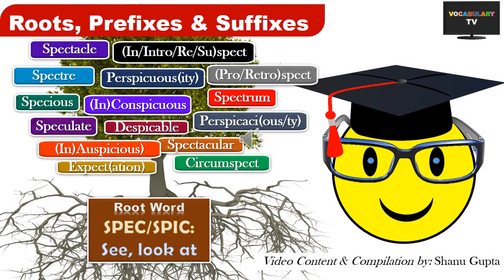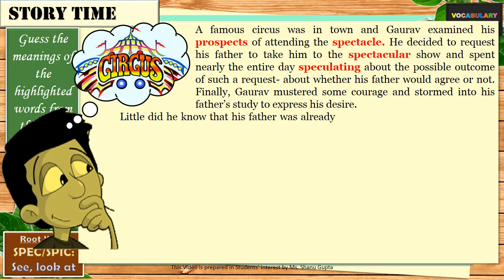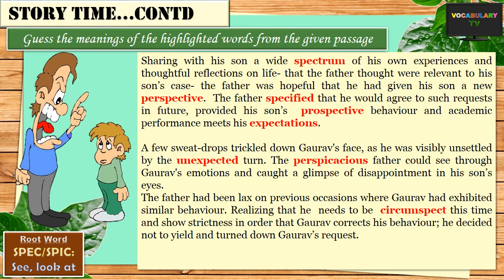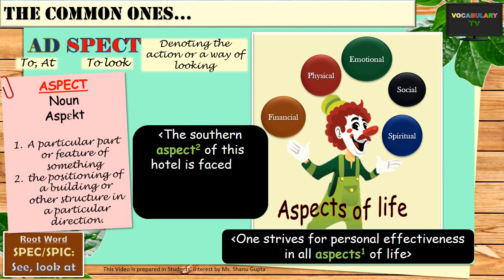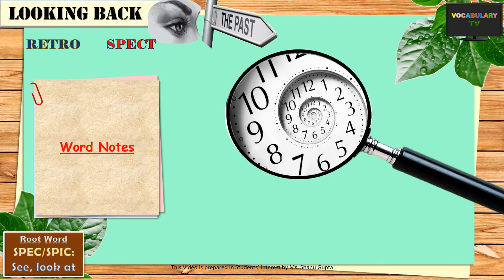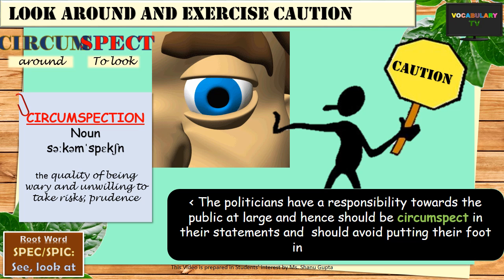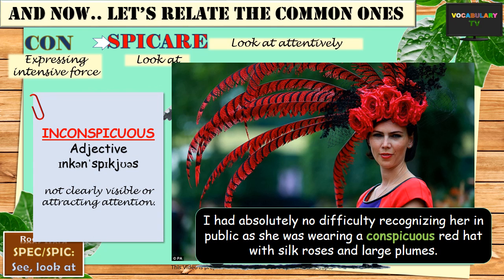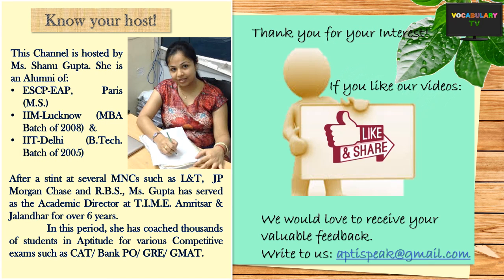Word Roots: Spect/Spic and derived words Illustrated (Vocabulary L-18)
The video covers the Latin roots SPECT/SPIC and illustrates the meanings of important English words and phrases derived from these such as introspect, spectacle, spectacular, specious, speculate, perspicuous, perspicacious, circumspect, prospective, retrospect, conspicuous, despicable, inauspicious etc...